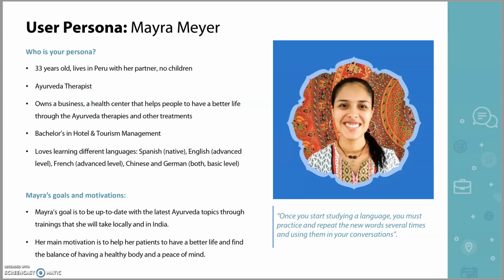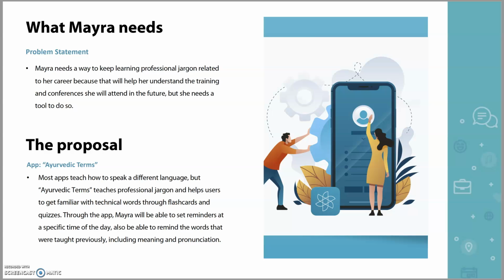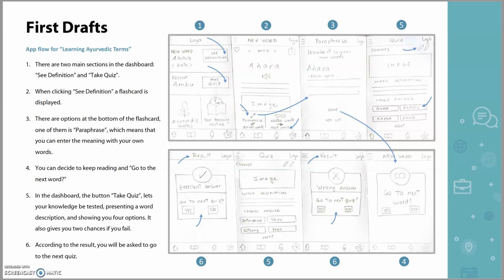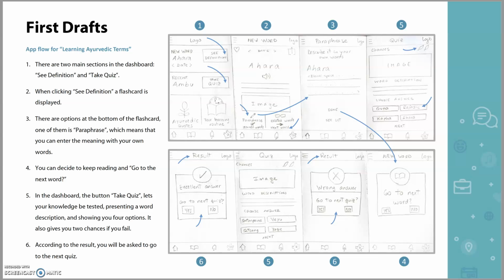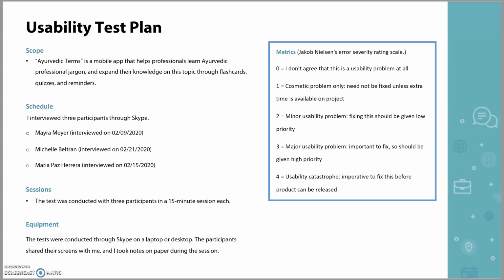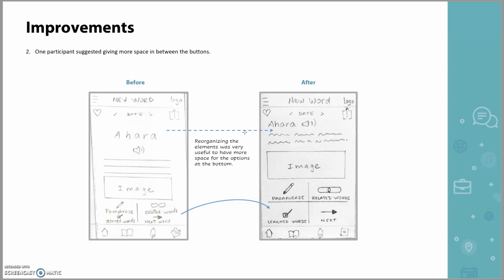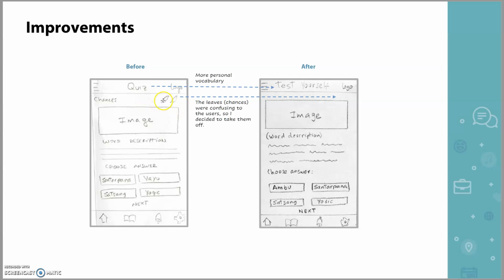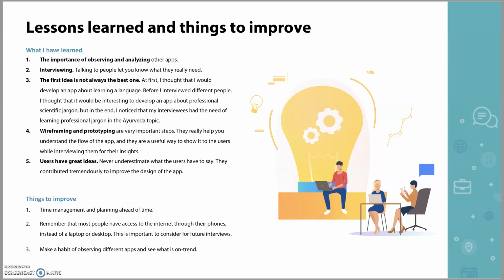Design like a UXer. Exercice 1.7 - Presenting Your Work by Yolanda Galdamez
My whole journey to develop the early stage of the app "Ayurvedic Terms".